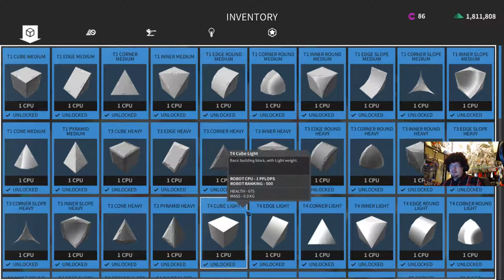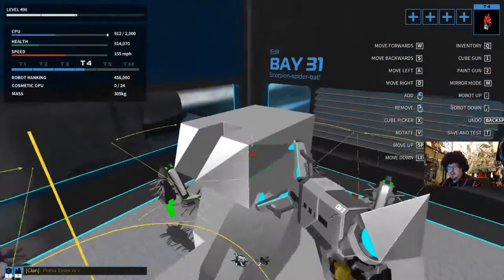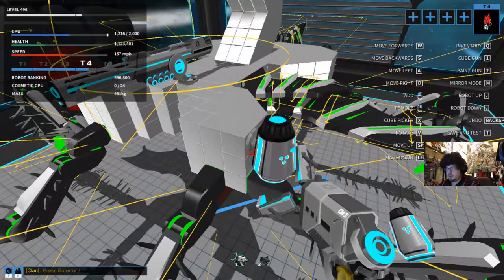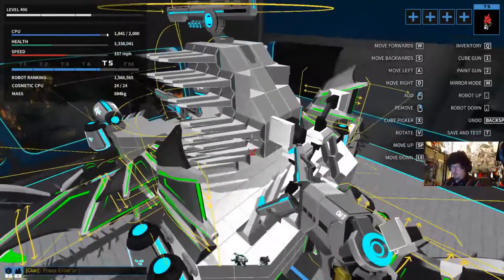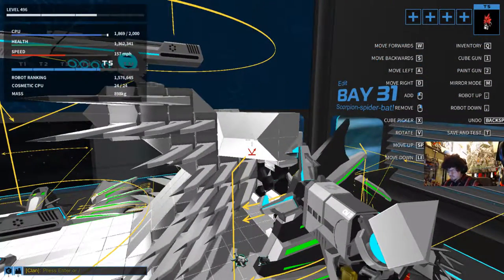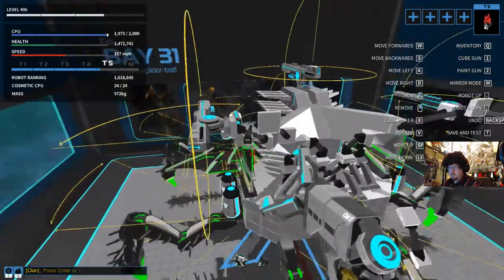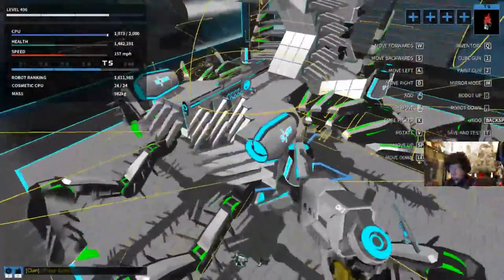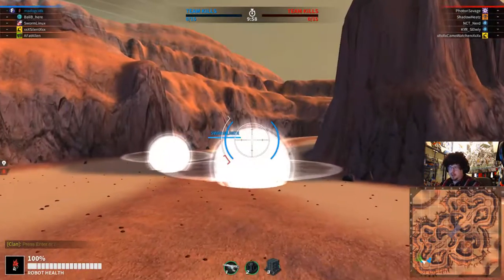ROBOCRAFT | The Joy Of Robo Building With Madog: Scorpion-Spider-Bat!!